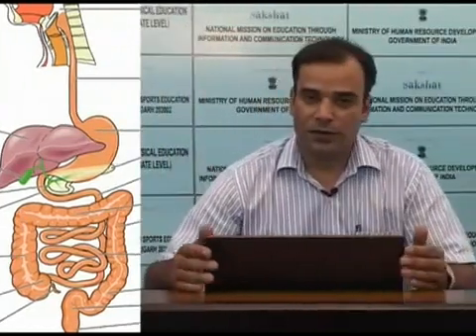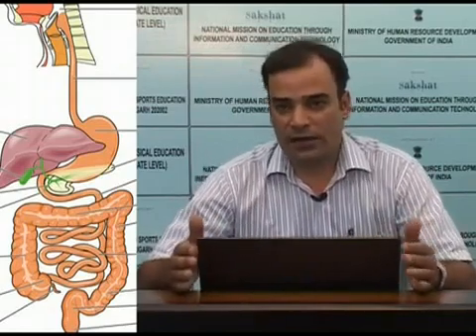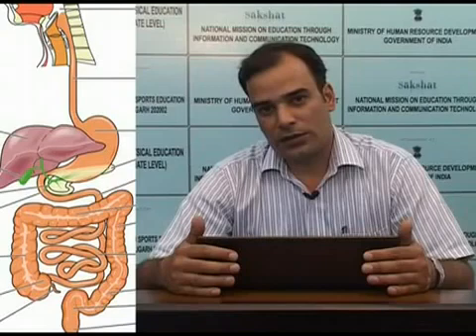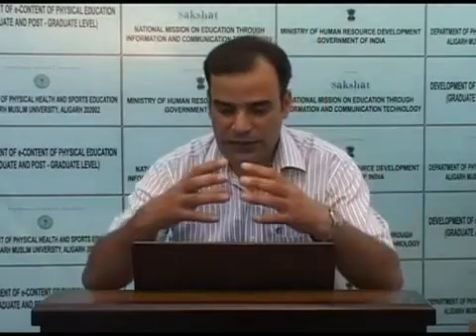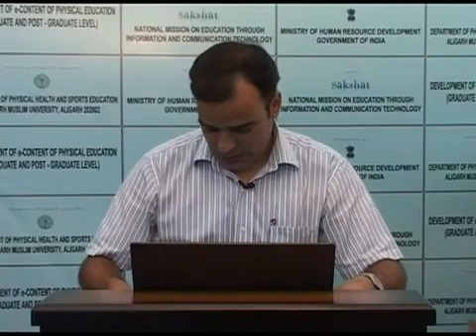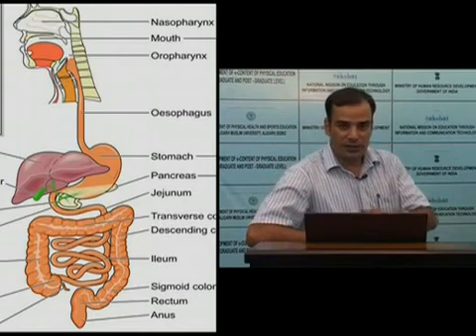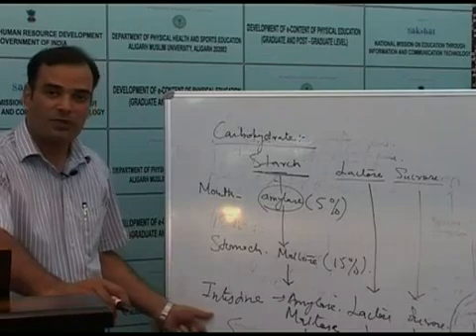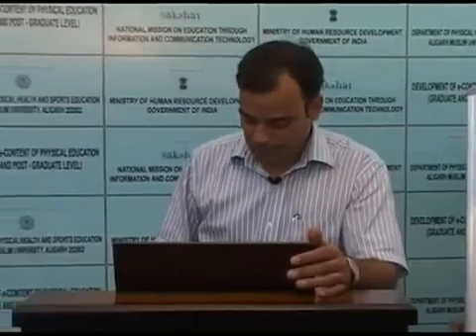Digestive System 1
Course : e-Content for video processing